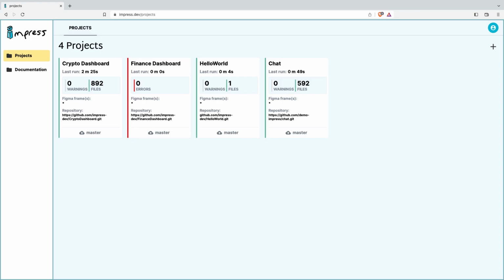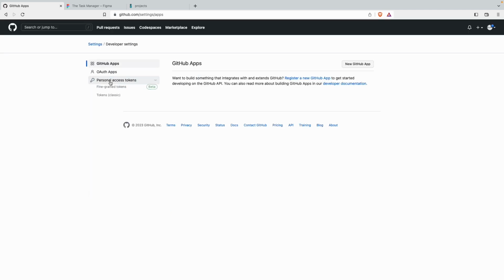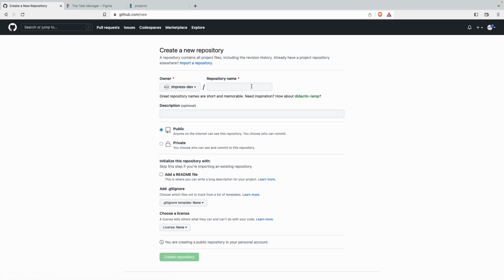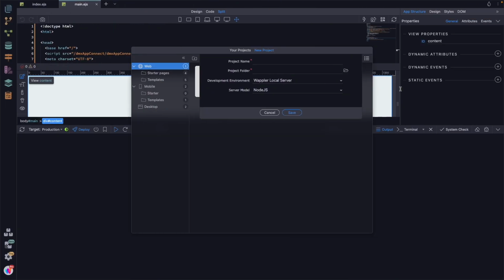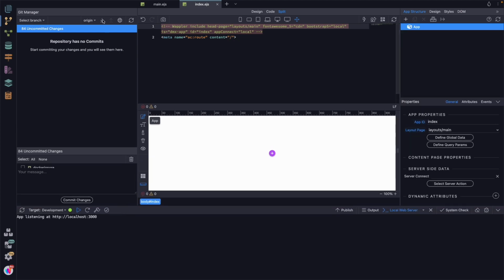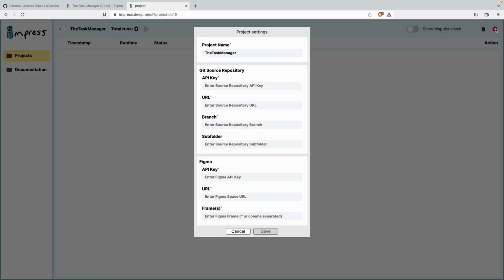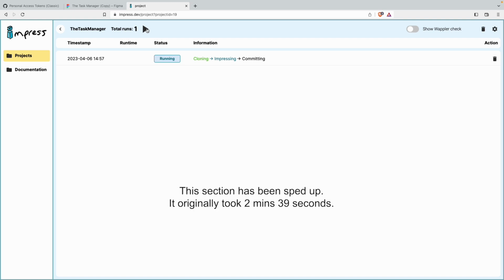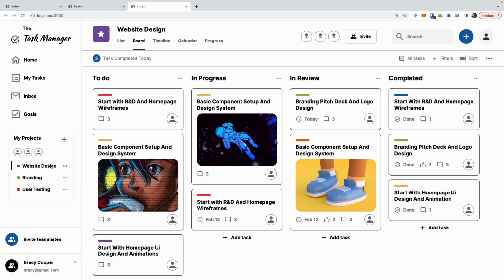How To Set Up Impress - VIDEO SUPERSEDED BY "Quick Project Setup In Impress" (link in description)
IMPORTANT: The information in this video has been superseded by "Quick Project Setup In Impress".

This video explains how to set up an Impress project to work with Figma, GitHub and Wappler.

Huge thanks to DStudio who gave me their permission to use their design that inspired the Figma design used in this video.The original design can be found